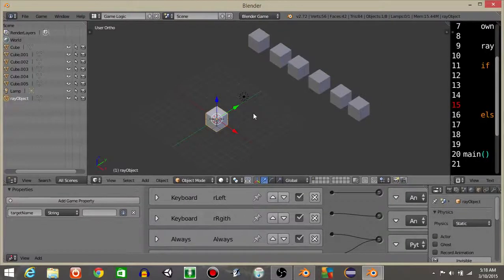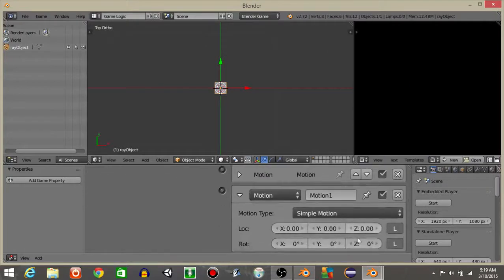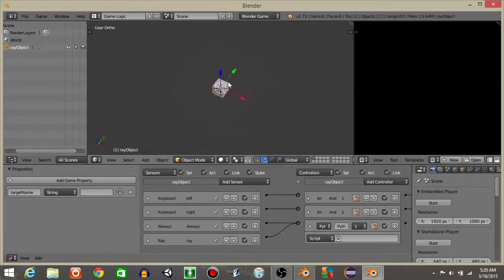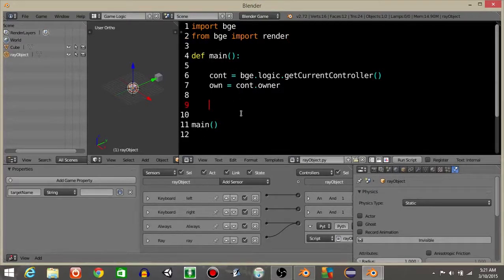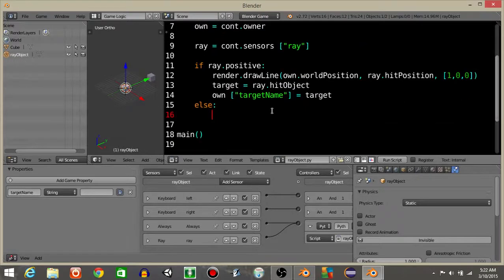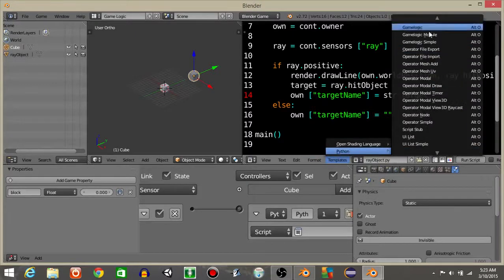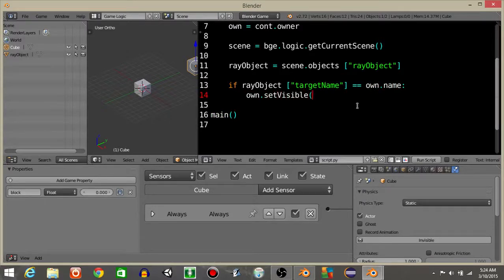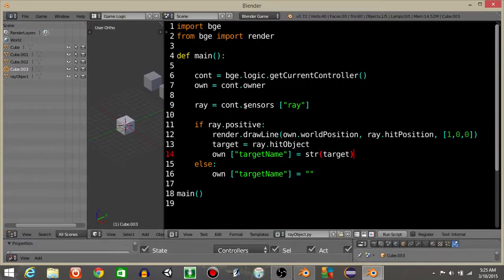UPBGE - Ray Sensor Determining Object Visibility Python